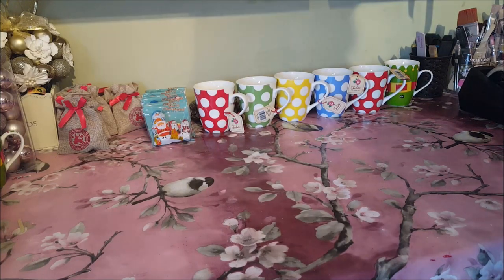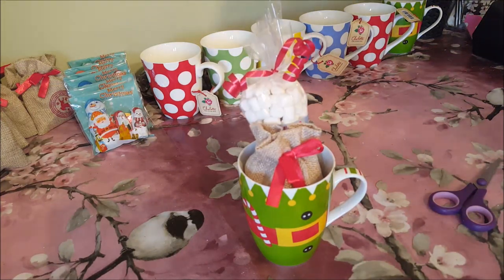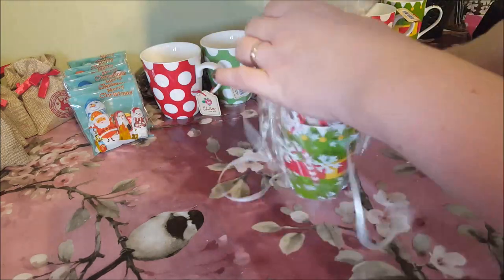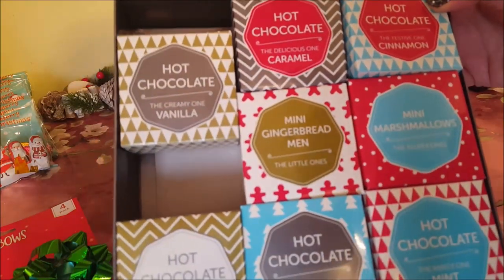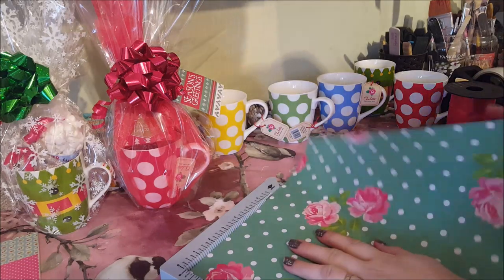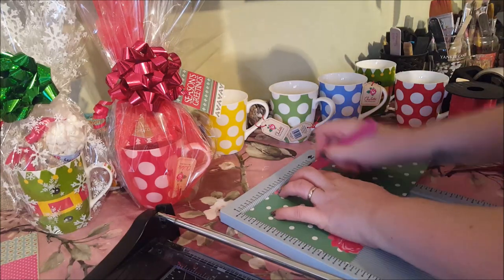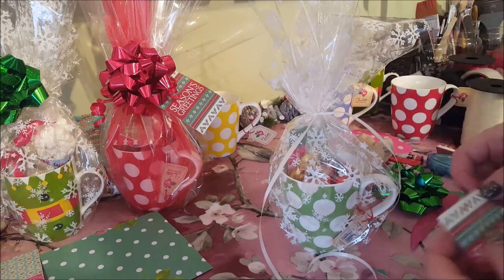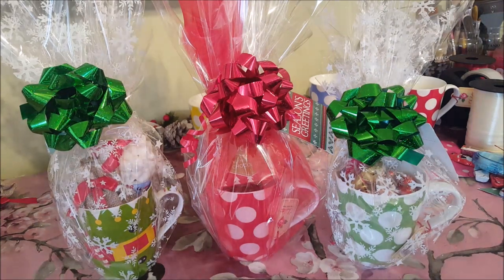Gift wrapping mugs - Adults & Children inc Christmas eve Idea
Here are a few simple ideas for inexpensive gift you can make up yourself. Great for anytime of year - we used mugs from Home bargains for this project.